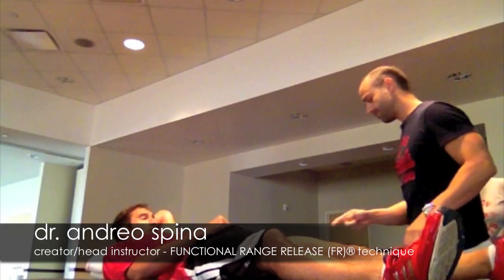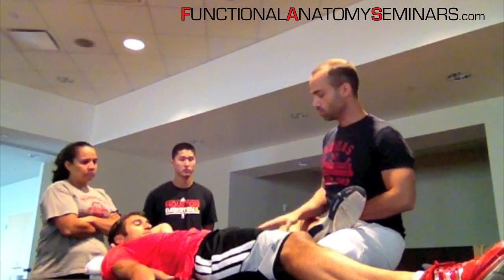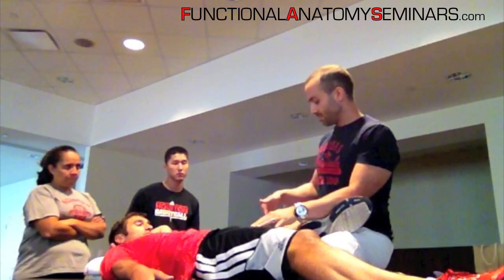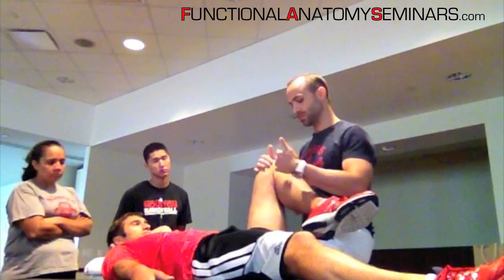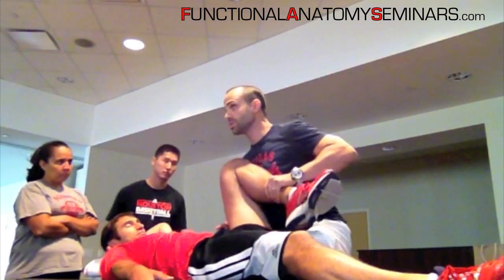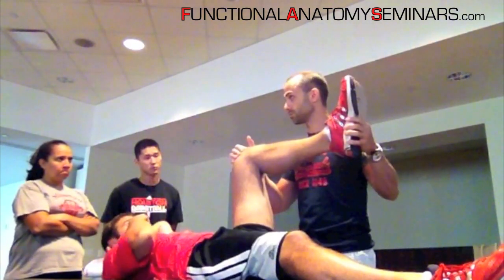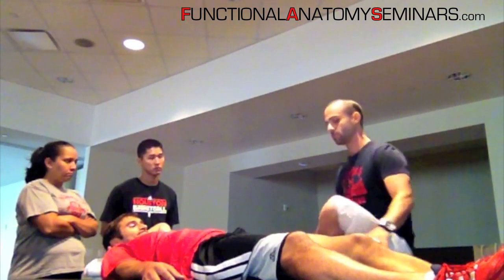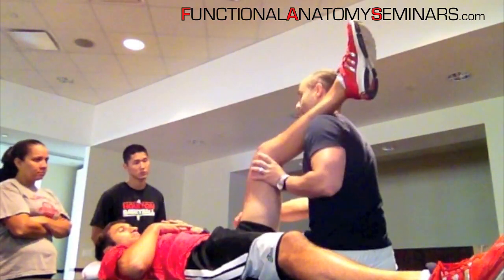Assessing articular function using FR®/FRC™ methodology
Video footage was taken at a private Functional Range Release (FR)® 'Lower Limb' certification for the Houston Rockets (NBA) medical staff

We posted a video similar to this one not too long ago looking at the assessment of joint movement...many said the video was 'cut off' at the 'good part'. so here is a more extensive (although not at all complete) explanation of how aberrant joint motion vs. 'normal' joint motion is defined using the Functional Range Release (FR)® and/or Functional Range Conditioning (FRC)™ systems.

Note that the term 'normal' wr2 joint motion (as with other things) is usually simply defined as the 'average' amongst people. This is not a satisfying explanation as many cultural/social influences can alter joint motion and/or function. for example, chairs, shoes, cars, laptops, etc., were NOT part of the evolutionary process, yet they greatly influence mobility and how well modern people move. Is it 'normal' not to be able to sit in a full squat position comfortably? By the standard definition, in North America at least, the answer would be yes...from a human evolution stand point, the answer is ABSOLUTELY NOT.

We define normal range not by angular measurement, but by joint function. What is normal isn't necessarily optimal. but a 'normally functioning joint' can be safely trained to increase available range, while an 'abnormal', or 'aberrant' joint must be corrected before doing so.

An expansion of these concepts is presented at all Functional Range Release (FR)® technique, or Functional Range Conditioning (FRC)™ certifications: